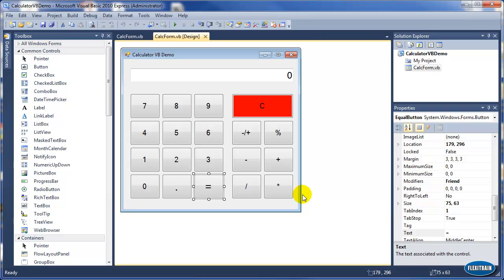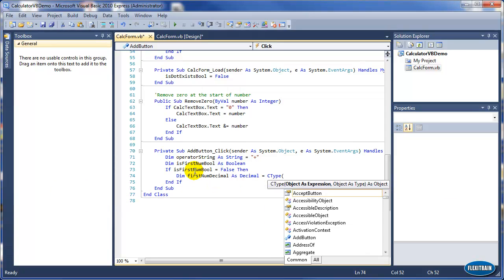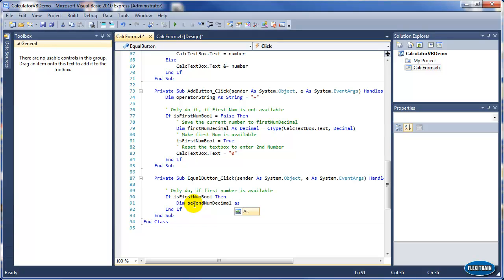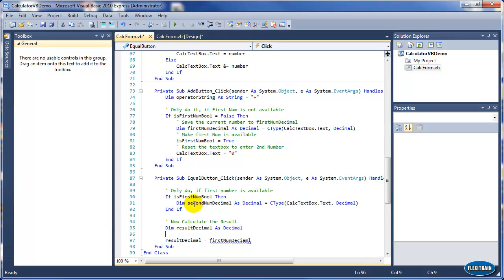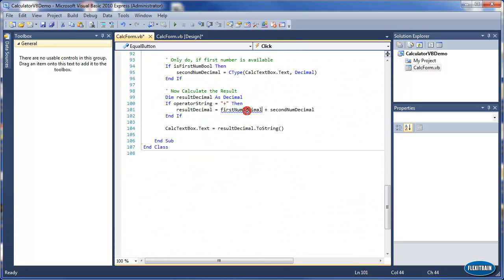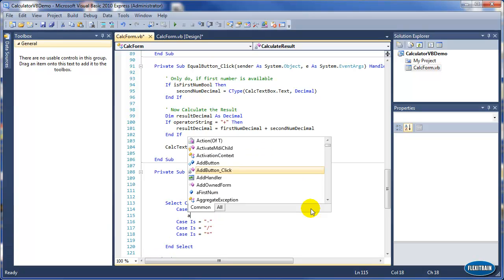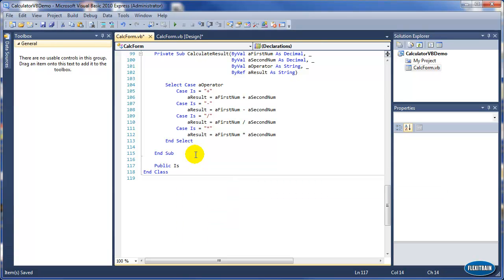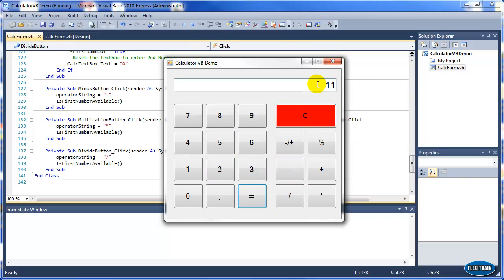Part 4a - How to create calculator Application in VB.NET (Add Arithmetic Operations)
In this video, we will add Arithmetic functionality such as Add, Subtract, Multiply and division to your calculator application.